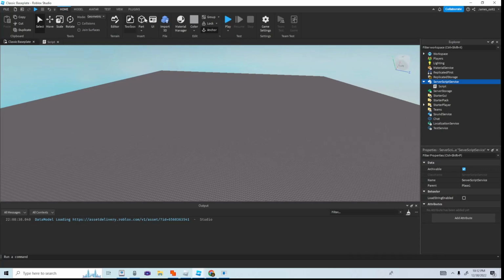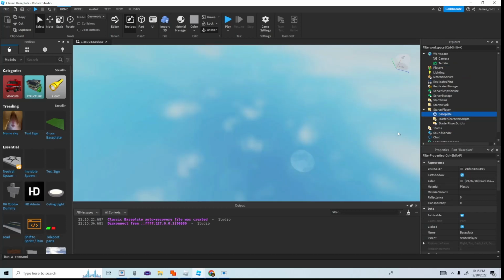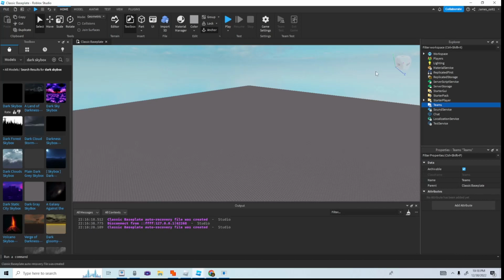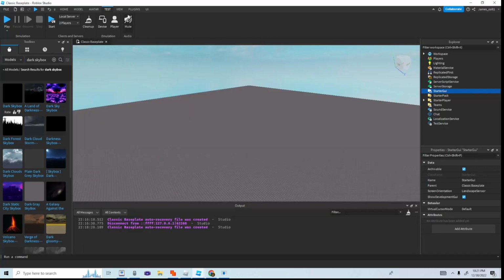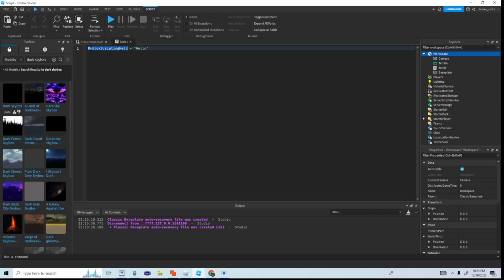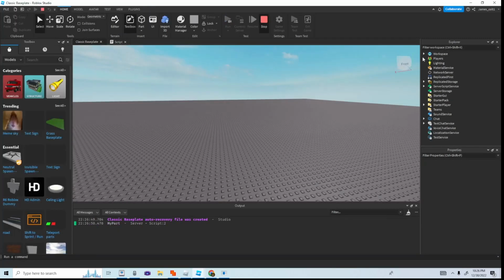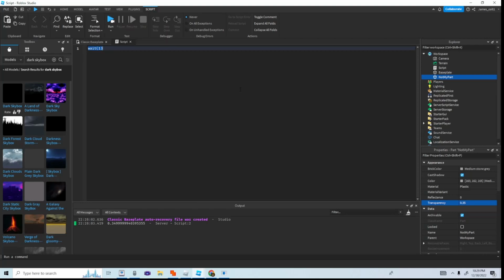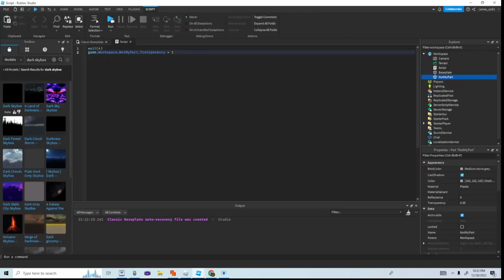Roblox Lua Episode 1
Welcome to my first episode of learning roblox lua, it is important to note that it will take time to learn to program and roblox lua is a very easy program to start with if you are wanting to build games, We will be exploring the studio and learn a little of scripting I hope you did enjoy the video if so please make sure to subscribe and like the video so other people can see this video and acheive their dreams as you might one day!